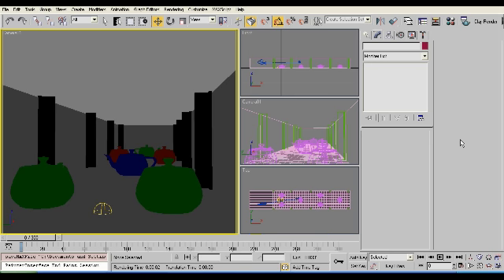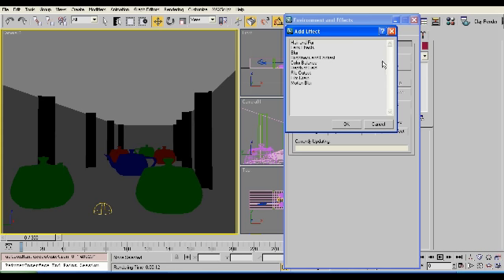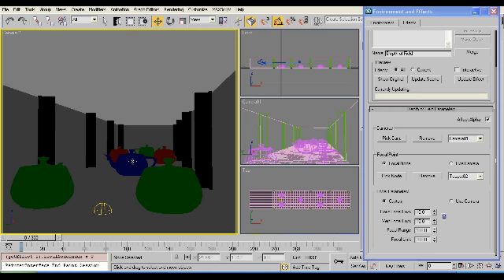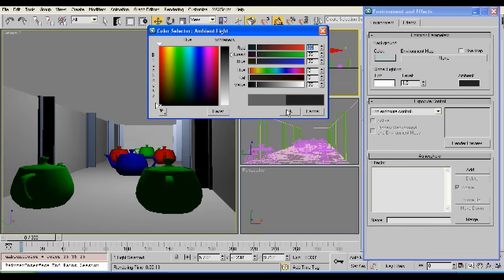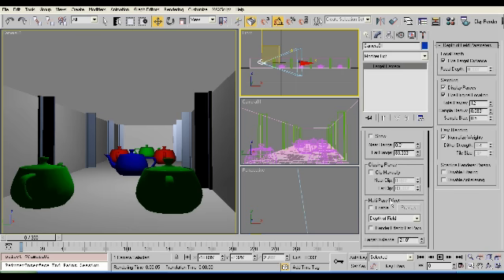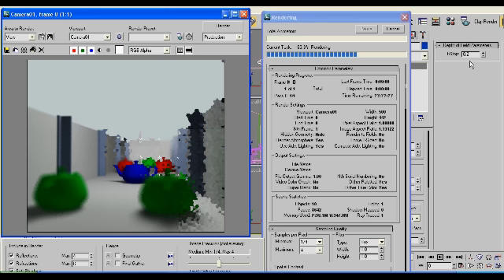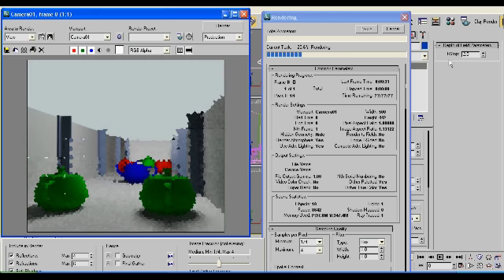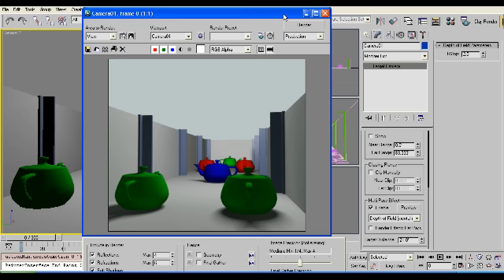Monday Movie #17: Depth of Field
In this Monday Movie I show you how to use depth of field in 3dsMax's scanline renderer and in mental ray.  I could've covered this in the primer, but I didn't think there'd be so much demand for it!